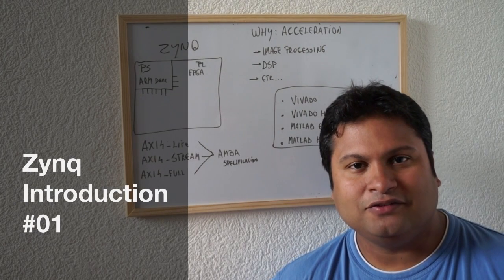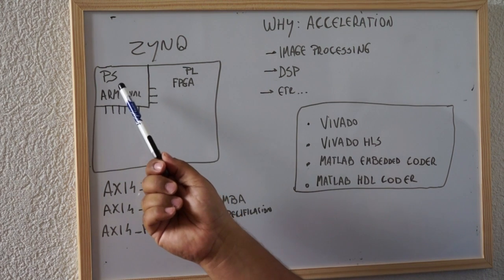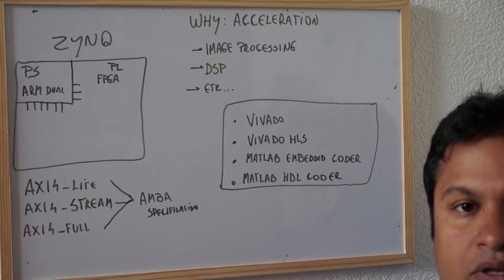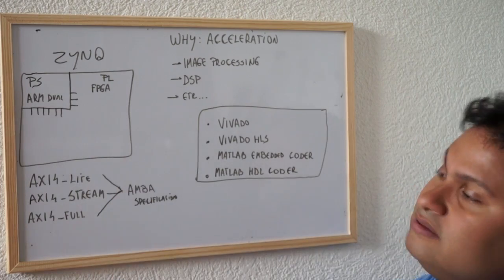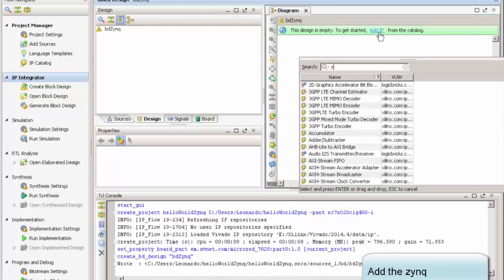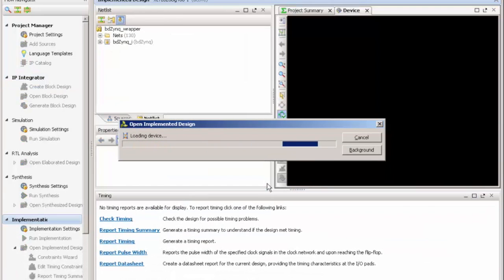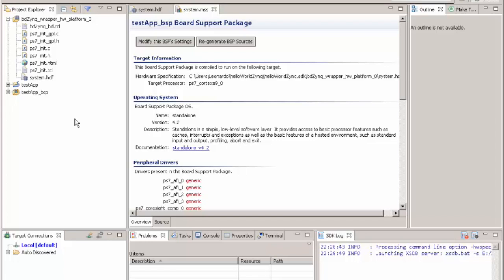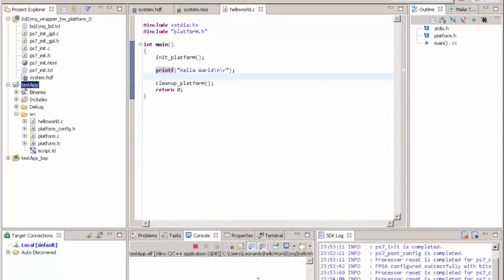Zynq Training - Introduction #01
Hi guys this is the first vide of the Zynq training series, here I will explain the basics of Heterogeneous computing, how to start a simple project, what is the PS and PL part.